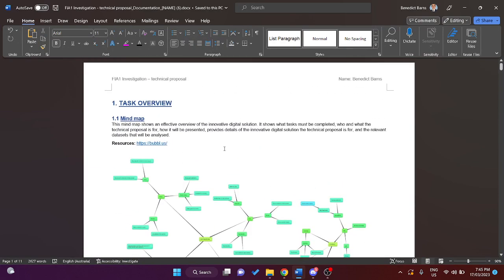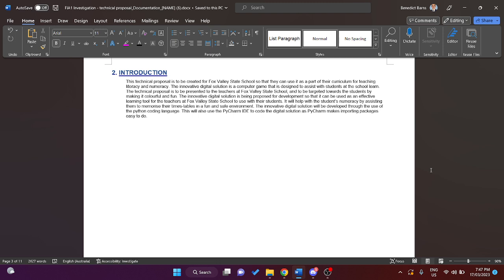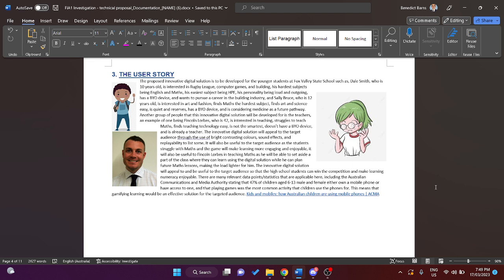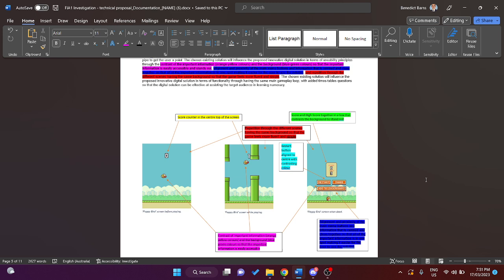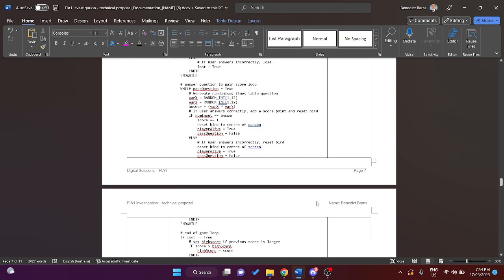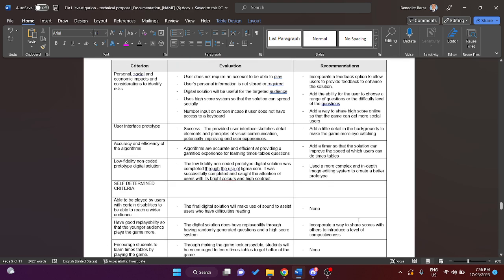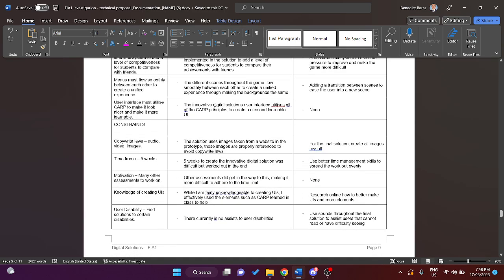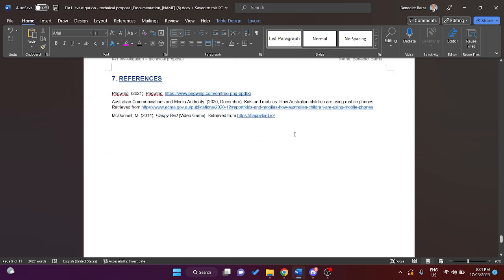Dig FA1 assessment